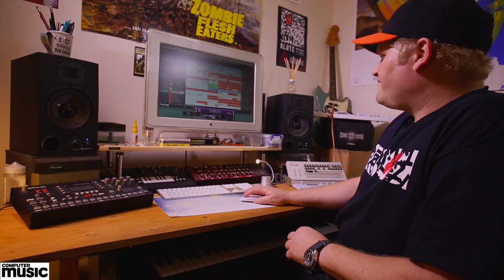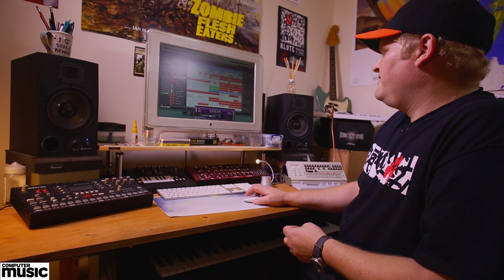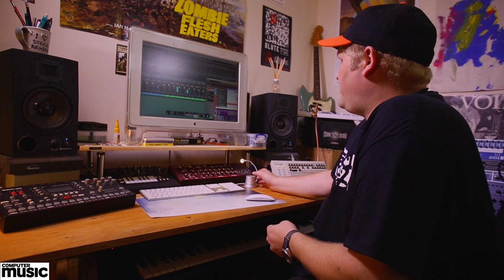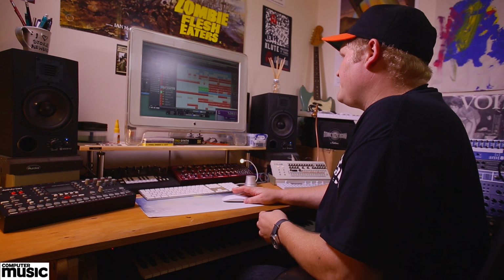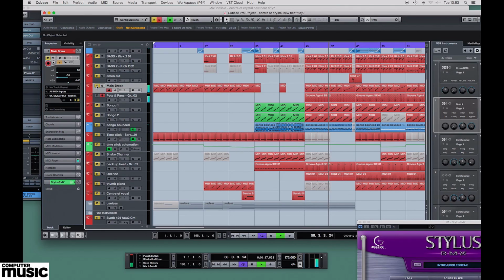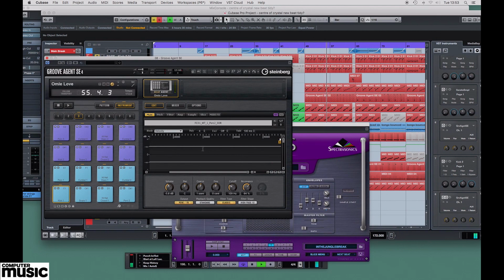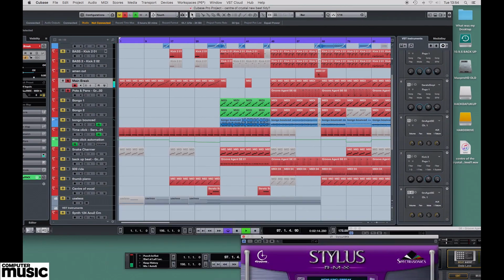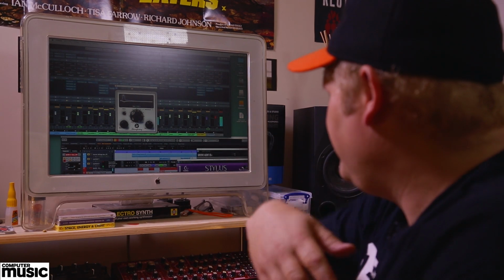Producer Masterclass: Klute | Part 1 of 2